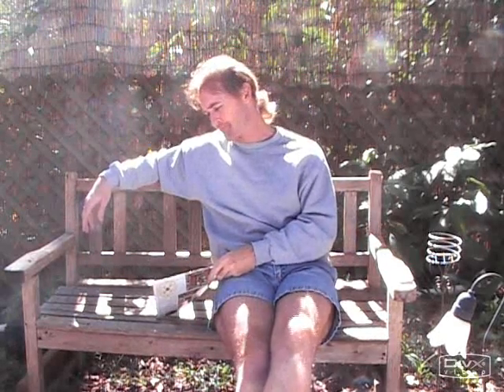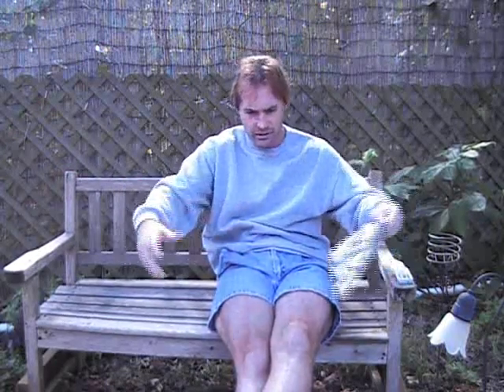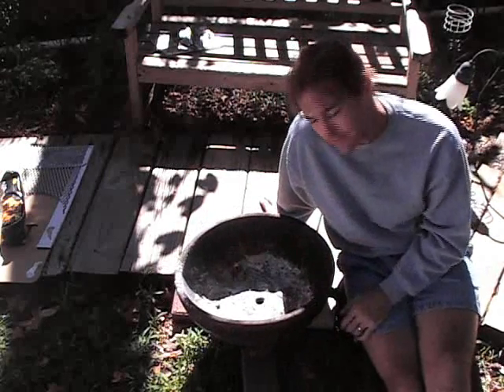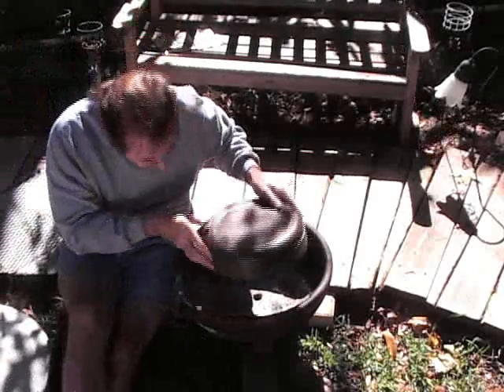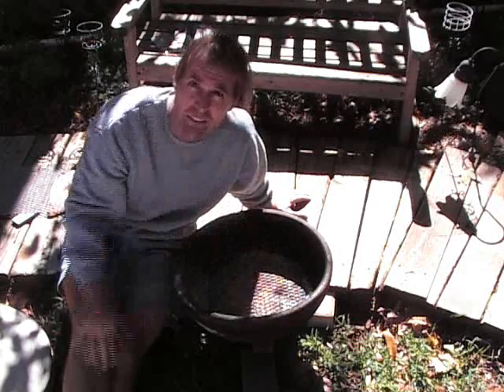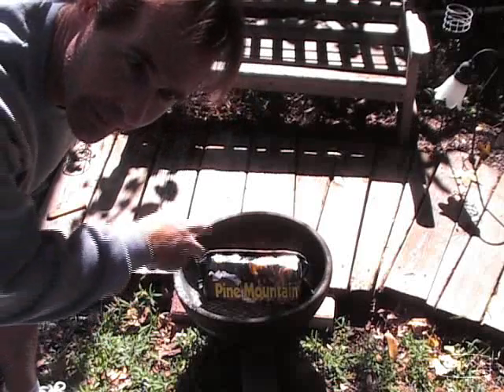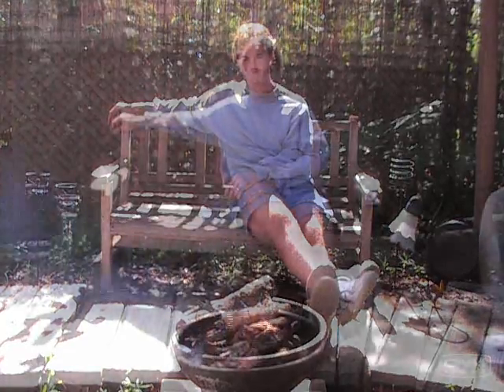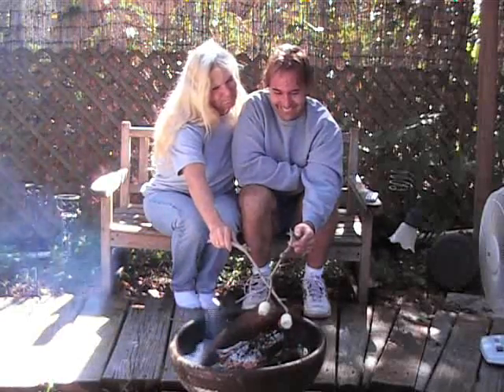SUITE Magazine DIY 2/07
DIY Video with Evan Scott